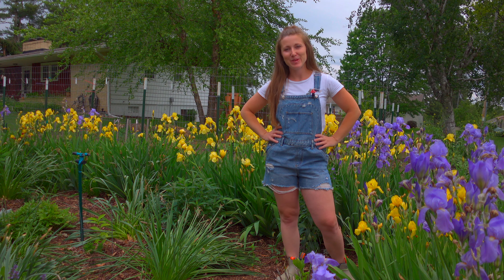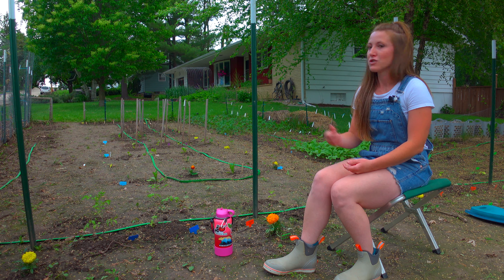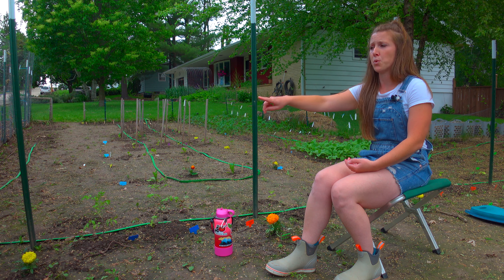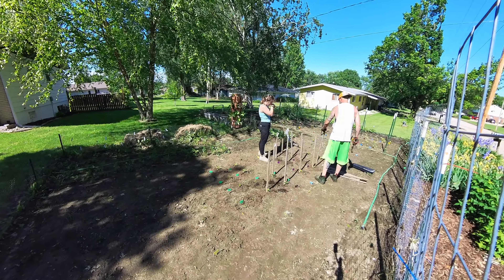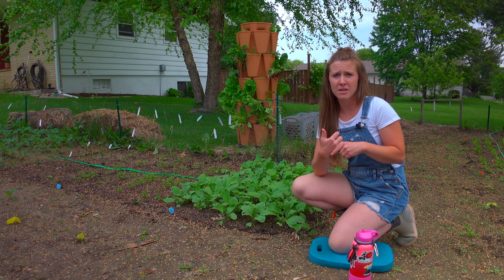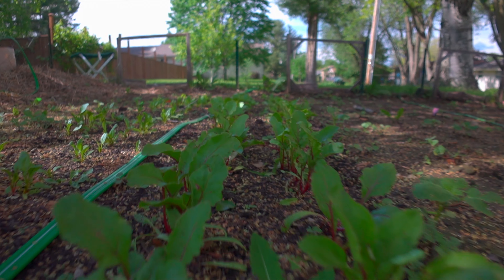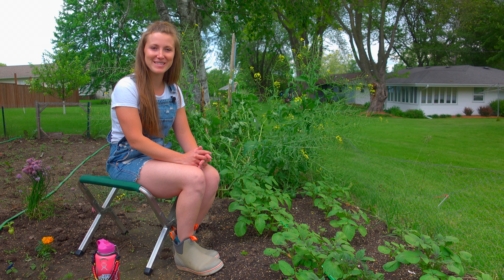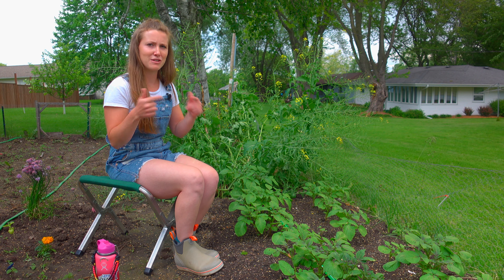Exploring Our Urban Garden: What we're doing differently this year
Welcome to our full urban garden tour for the month of May! In this video, we'll walk you through our entire garden and showcase the changes we've made this season. It's been quite a rainy May in Wisconsin, but that hasn't set us back! We'll show you everything we've planted and preview what we still have left to get into the ground. Whether you're an avid gardener or just starting out, join us as we explore our urban garden. This tour will give you plenty of ideas and inspiration for your own garden.

We try to grow all of our own food so we can be as self-sufficient as possible. We live in zone 5A in Southern Wisconsin and we live on less than one acre. Our main garden is about 1,000 sq. ft., we have raised beds, and we also grow food on our fence. It's possible to feed your family from your own garden no matter how much space you have.